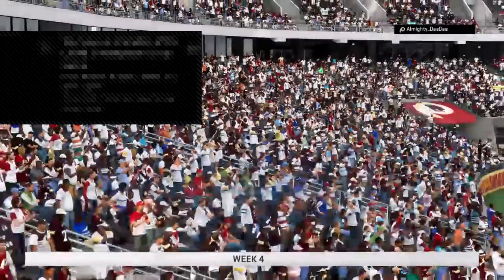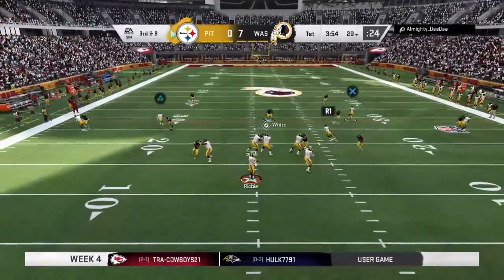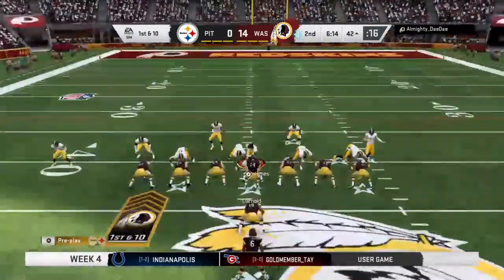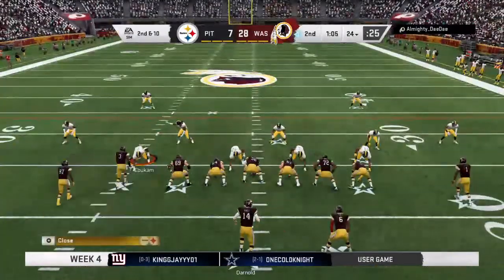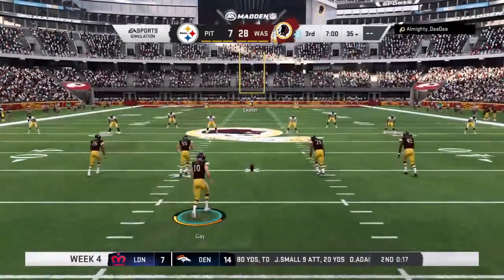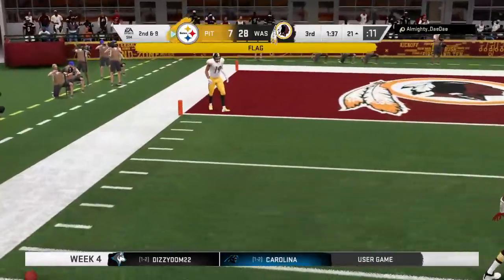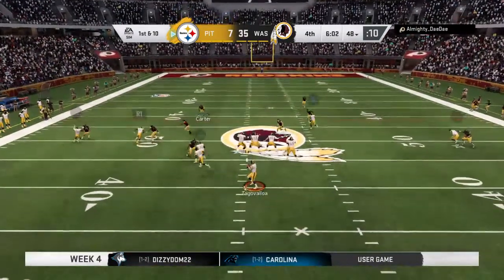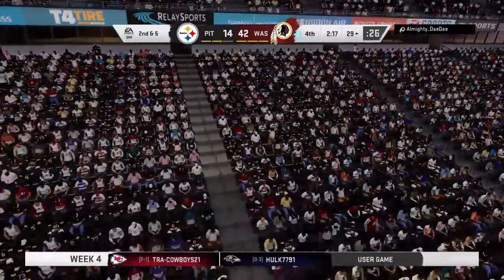Steelers vs redskins